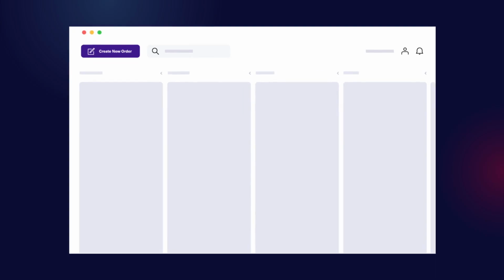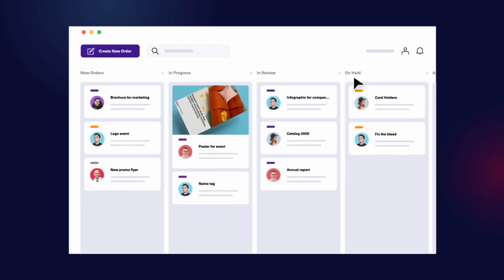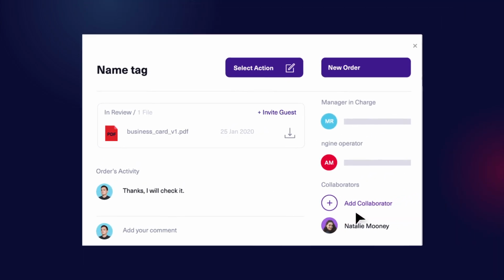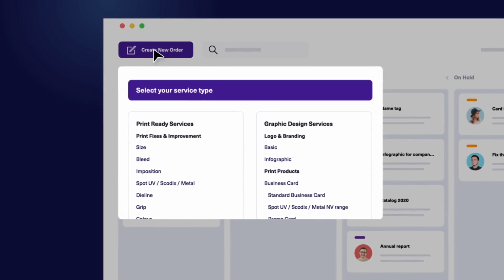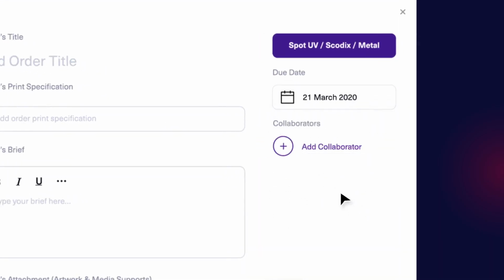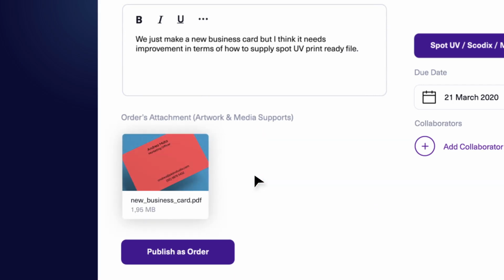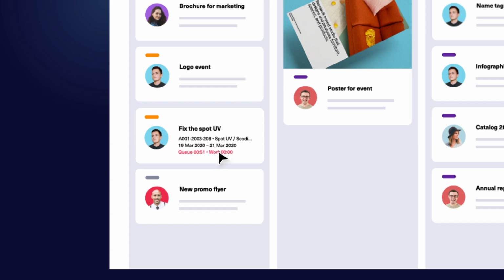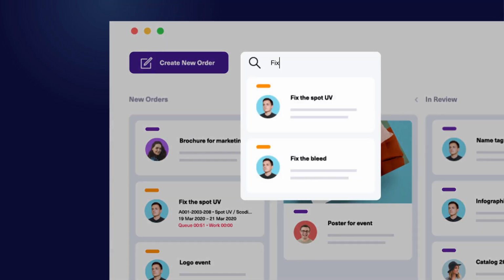Manage your creative design projects with the ngine board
Easily manage your graphic design projects with ngine, an easy-to-use graphic design platform. We use a Kanban board workflow to help customers communicate and collaborate with our team of graphic designers to create the artwork they need.  ​

In this video, we break down the workflow of creating a graphic design order with ngine. ​

ngine is a modern creative workflow to help you get more done. It helps you create orders, review drafts, accelerate collaboration and approvals, follow real-time feedback and notification, and receive the final artwork.   ​